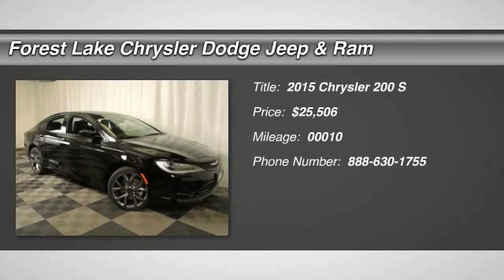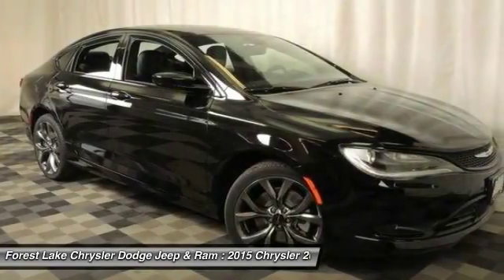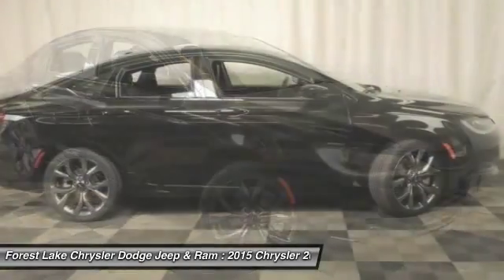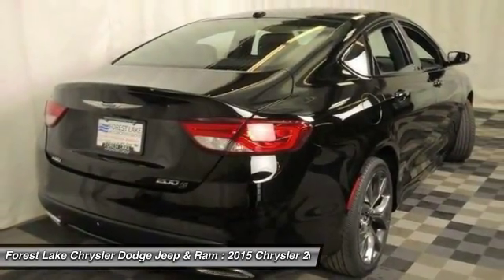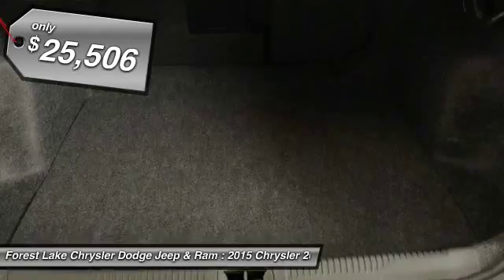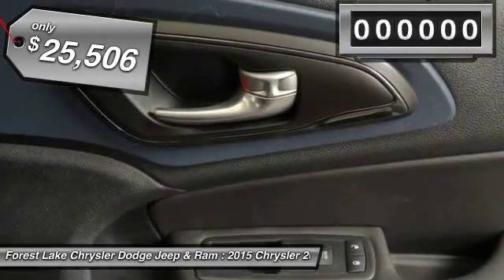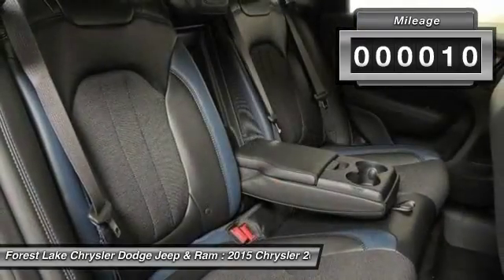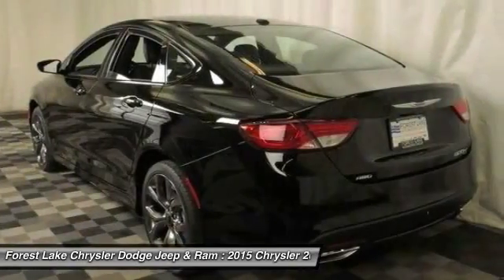2015 Chrysler 200 S Forest Lake MN C15166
2015 Chrysler 200 S

Lifetime Warranty Included!. Comfort Group (Air Conditioning ATC w/Dual Zone Control, Heated Front Seats, Heated Steering Wheel, Humidity Sensor, ParkView Rear Back-Up Camera, Rear A/C & Heat Ducts, Remote Start System, and Sun Visors w/Illuminated Vanity Mirrors), 200 S, 3.6L V6 24V VVT, AWD, Black w/Cloth w/Leather Trimmed Sport Seats or Leather Trimmed Heat/Ventilated Sport Seat, Anti-Lock 4-Wheel-Disc Brakes, Radio: Uconnect 5.0 AM/FM/BT, and Wheels: 19 x 8.0 Hyperblack Aluminum. brbrLooking for a great deal on an outstanding-looking 2015 Chrysler 200? Well, we've got it. This is both a family friendly and sporty car. This 200 is nicely equipped with features such as Comfort Group (Air Conditioning ATC w/Dual Zone Control, Heated Front Seats, Heated Steering Wheel, Humidity Sensor, ParkView Rear Back-Up Camera, Rear A/C & Heat Ducts, Remote Start System, and Sun Visors w/Illuminated Vanity Mirrors), 200 S, 3.6L V6 24V VVT, Anti-Lock 4-Wheel-Disc Brakes, AWD, Black w/Cloth w/Leather Trimmed Sport Seats or Leather Trimmed Heat/Ventilated Sport Seat, Lifetime Warranty Included!, Radio: Uconnect 5.0 AM/FM/BT, and Wheels: 19 x 8.0 Hyperblack Aluminum. brbrLIFETIME WARRANTY INCLUDED!* Forest Lake Chrysler Dodge Jeep  Ram is proud to serve Northern Minnesota, Northwest Wisconsin, and the Twin Cities metro area. We are here to assist you in obtaining a new Chrysler, Dodge, Jeep or Ram that suits your needs and lifestyle. Call to find out how we can get you in the right vehicle today.All internet prices include $500 Forest Lake Chrysler Trade-in Bonus (must trade in a 2006 or newer model with fewer than 120,000 miles to qualify) and $500 Forest Lake Chrysler Finance Bonus (must finance with Forest Lake Chrysler). Some prices include Chrysler Capital Finance Cash (must finance with Chrysler Capital) . 0% or other sub-vented rate financing is in lieu of rebates and Forest Lake Chrysler Finance Bonus.Prices may include Chrysler Loyalty Rebate. (You must own a Chrysler, Jeep, Dodge, or Ram, no need to trade.) Please see Dealer for details. Additional discounts will be subtracted from our everday internet price.You may qualify for more incentives! See dealer for details.*Vehicles used for Snow Plowing or Commercial use are excluded, Price includes: $500 - Denver 2015 Bonus Cash DECFA. Exp. 06/01, $1,500 - DE Retail Consumer Cash 74C*1. Exp. 06/01, $1,000 - Denver 2015 Retail Bonus Cash DECFA1. Exp. 06/01, $500 - Denver Chrysler Capital 2015 Bonus Cash DECF5. Exp. 06/01